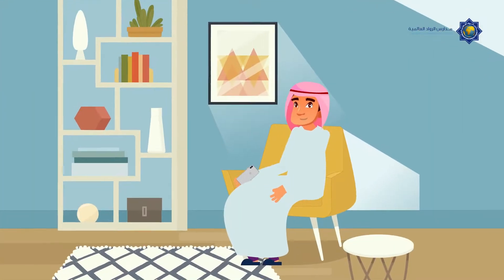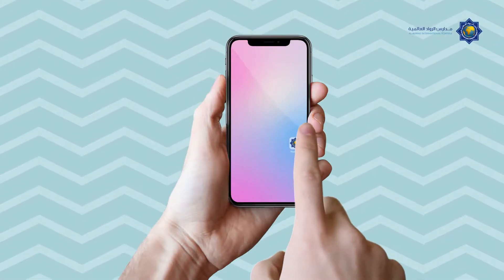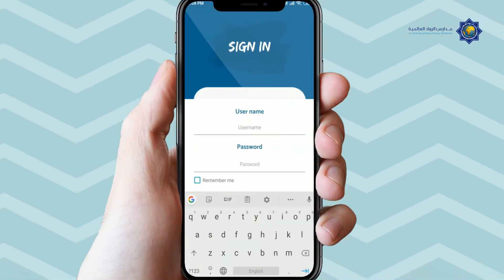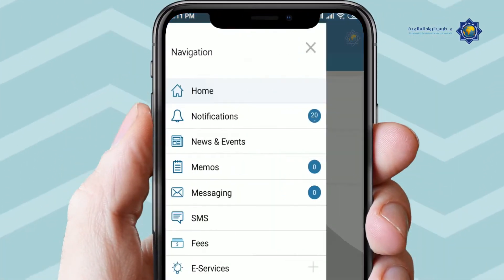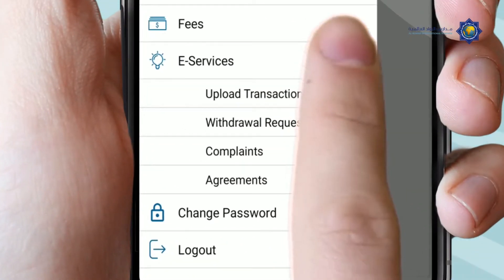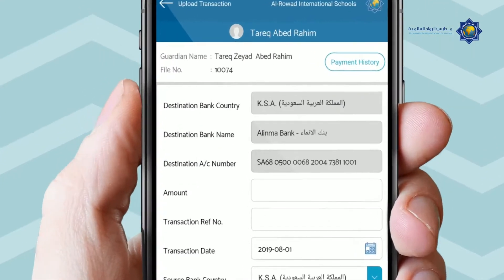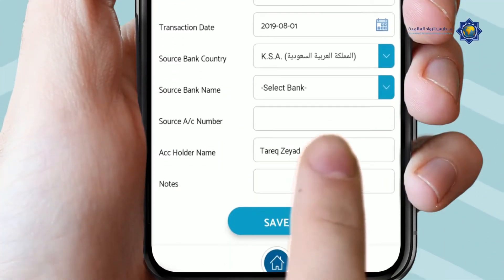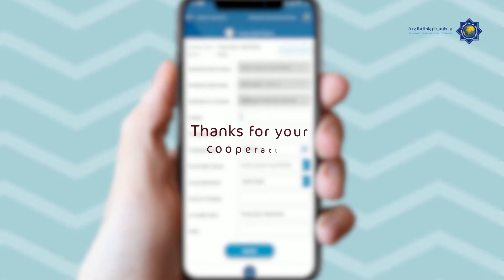موشن_جرافيك_سعودي مدارس الرواد العالمية - Abc media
لو حابب تصمم فيديو موشن جرافيك احترافي مع افضل شركة موشن جرافيك فى مصر شامل الإسكربت والتعليق الصوتى داخل استديوهات احترافية والتسليم خلال 72 ساعة كلمنا على :
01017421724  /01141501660